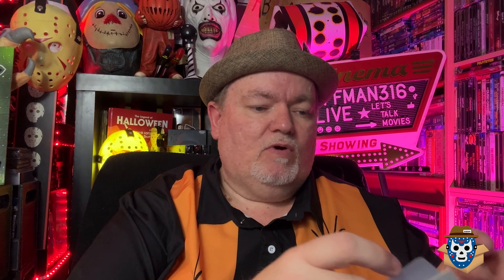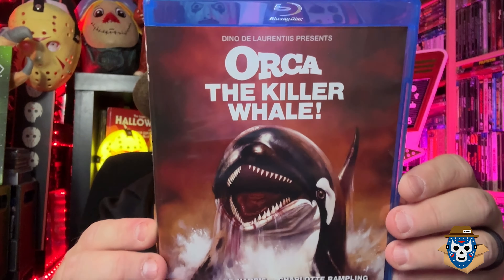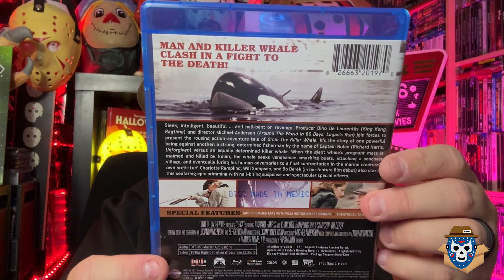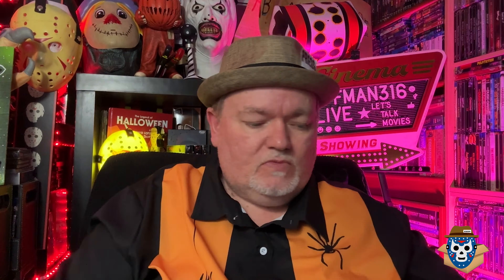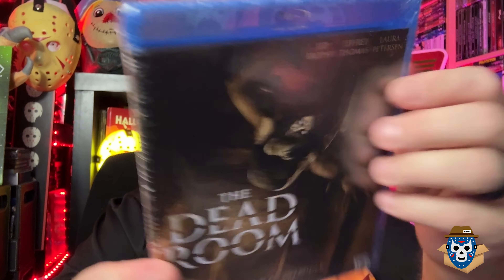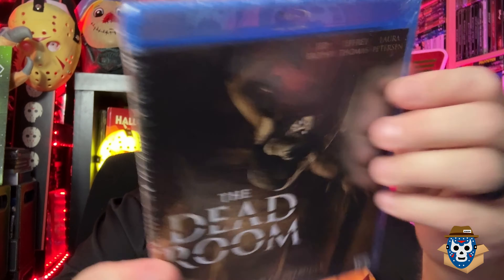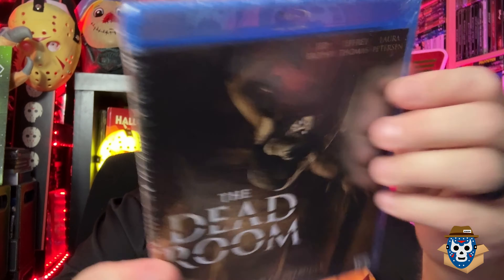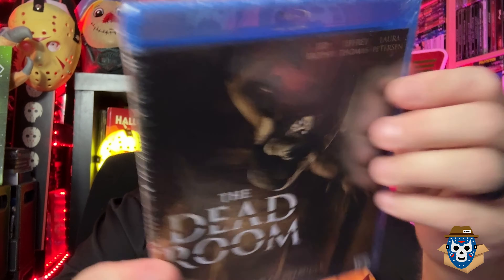Shout/Scream Factory SHOCKTOBER 2023 Blu Ray Movie Sale Unboxing - Late to the Party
This video features my unboxing of the blu rays I purchased during the last Shout Factory/Scream Factory Shocktober Sale.  I picked up some very cheap blu rays.  Which ones?  Watch the video to find out.  Let's Go!

This video and my YouTube channel in general may contain certain copyrighted works that were not specifically authorized to be used by the copyright holder(s), but which I believe in good faith are protected by federal law and the fair use doctrine for one or more of the reasons noted above.